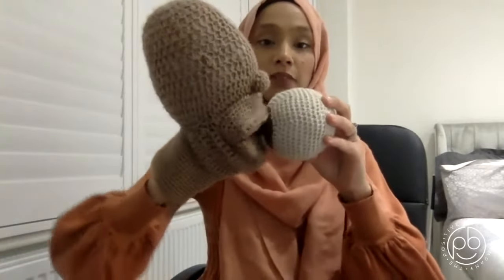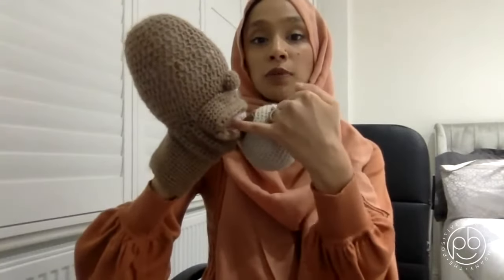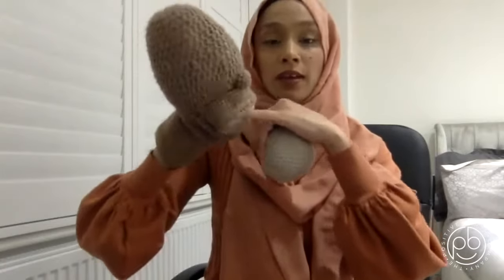Latch | Quick Breastfeeding Tutorial | The Positive Birth Company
Welcome to our YouTube series... Quick Breastfeeding Tutorials with The Positive Birth Company.

The tutorials are led by our Resident Midwife, Shaheda.

These quick tutorials have been taken from a live breastfeeding masterclass. You can watch the full, original live

Every month we host a FREE 45-minute masterclass on different topics from fertility to parenting in the early years 💁‍♀️

From trying to conceive to teething toddlers, breastfeeding to birthing positions - we team up with top experts to bring you the knowledge 👊